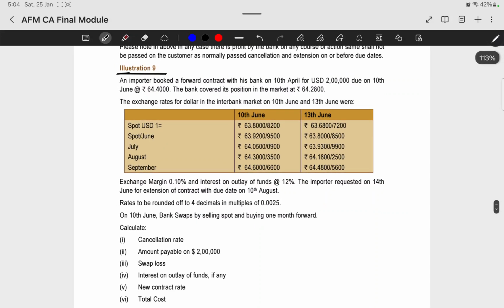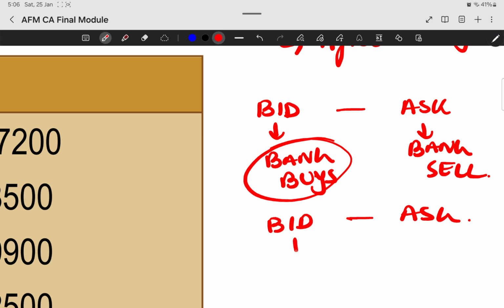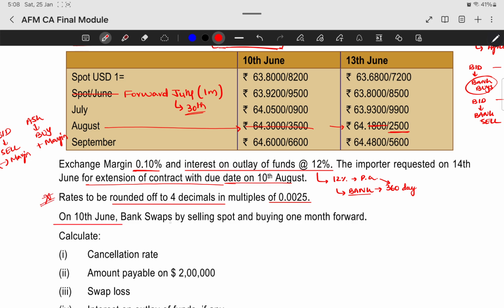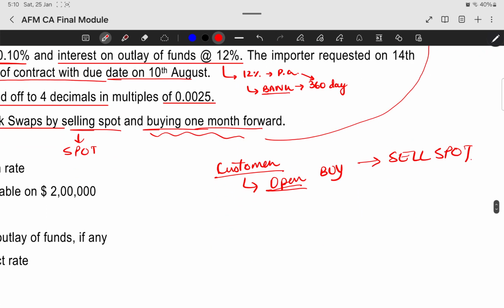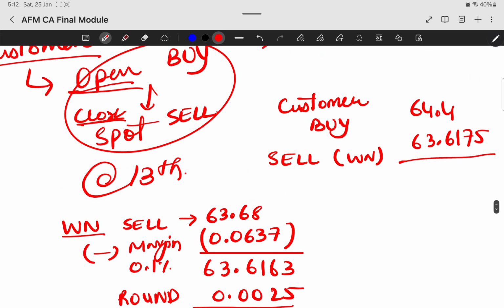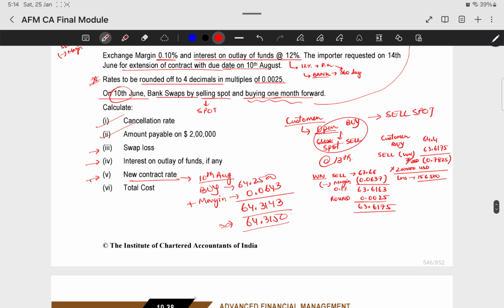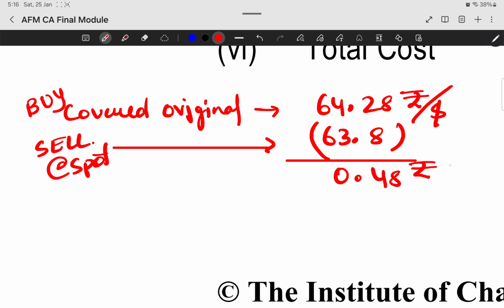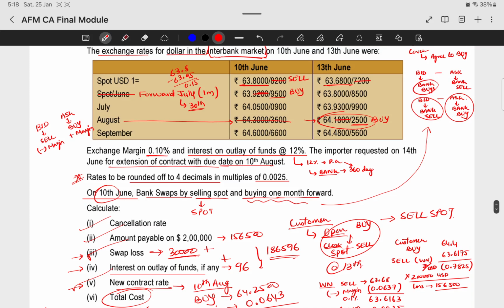Forward Swap and Cancellation | FOREX | CA FINAL AFM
Questions 20 of Padhuka
ICAI MODULE ILLUSTRATION 9

For me and myself.